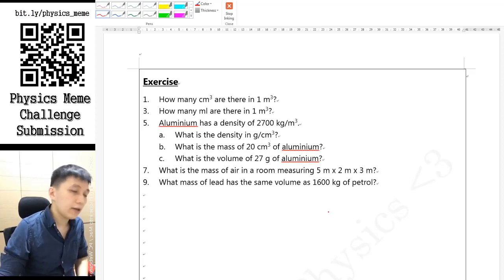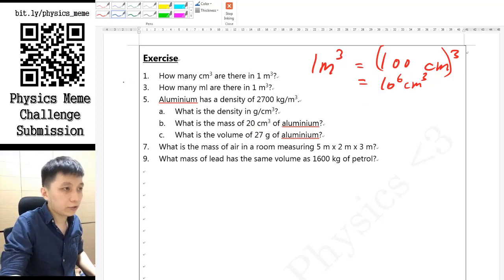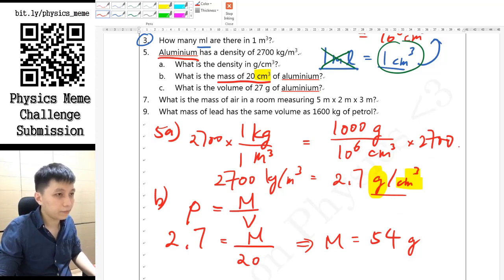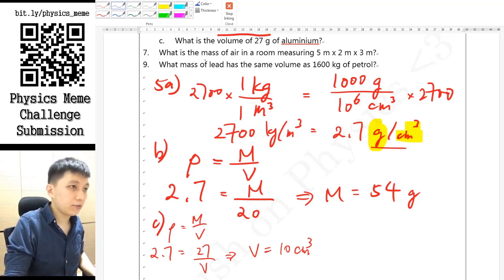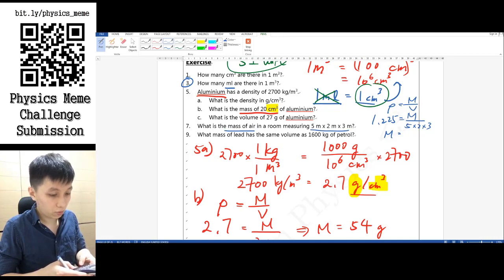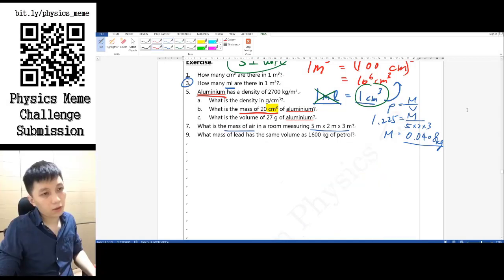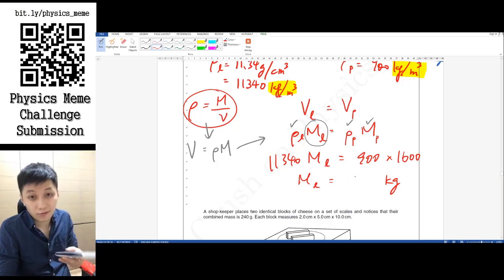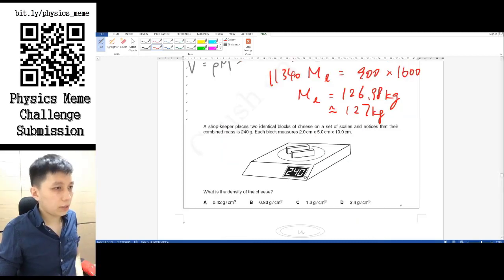Density Question practice - IGCSE Physics Ch.1 (Part 11)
Correction (my apology):
Q7 The answer should simply be 36.75 kg

Q9 I messed up the formula
See below for the solution

Full playlist of IGCSE Physics Chapter 1 - Measurements and units